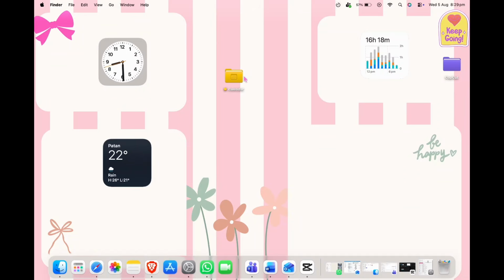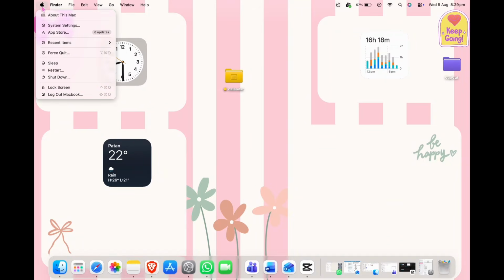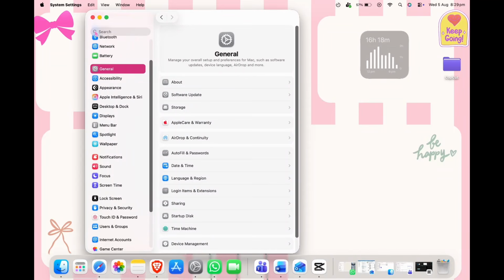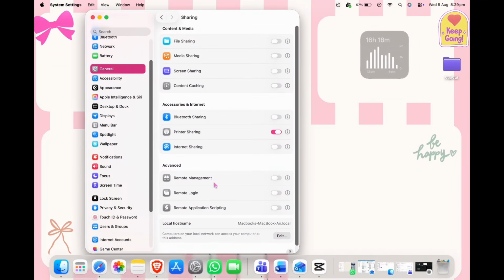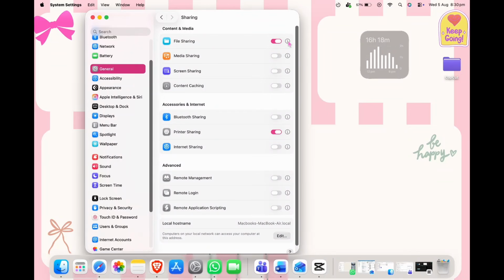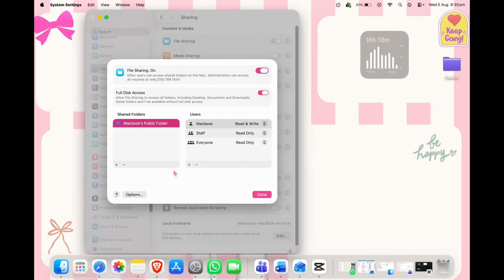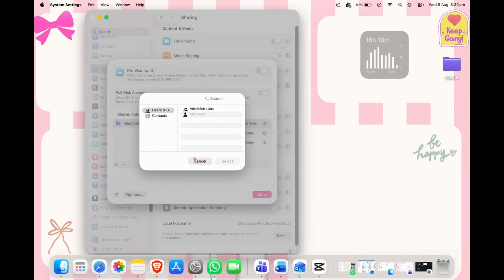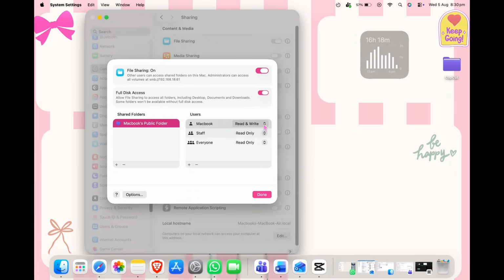How to Configure File Sharing on Mac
How to Configure File Sharing on Mac with this step-by-step tutorial. Learn how to configure file sharing on Mac, enable file sharing in macOS, and set up file sharing on your MacBook for easy access to files across your network.

In this video, you'll discover how to share files between Macs using Mac file sharing settings. You'll also learn how to manage network file sharing on Mac and configure the necessary settings to share files securely and efficiently.

Timestamps:
0:00 Introduction
0:20 Configuring File Sharing on Mac